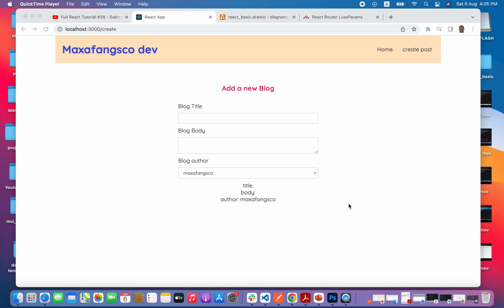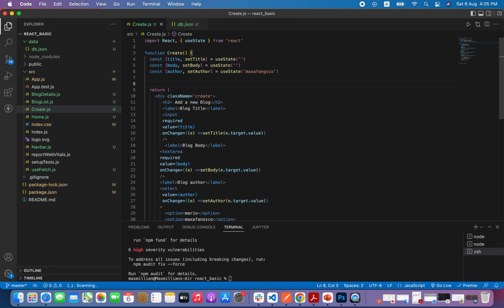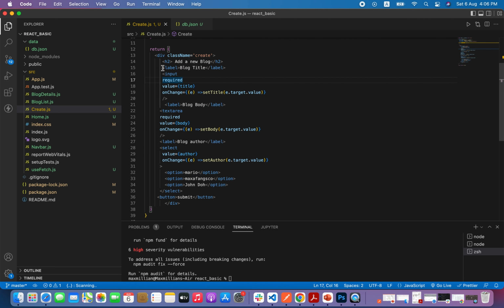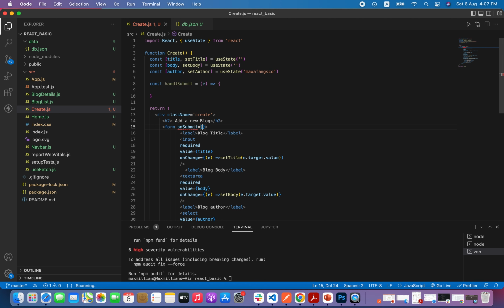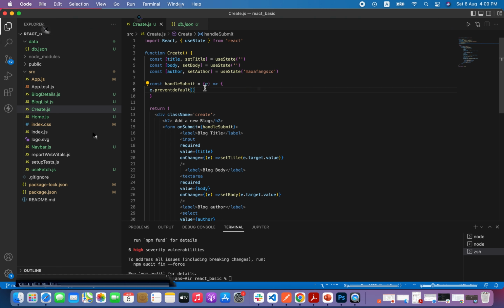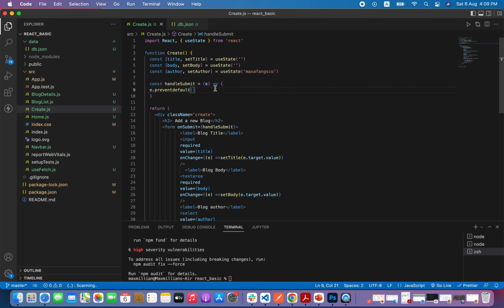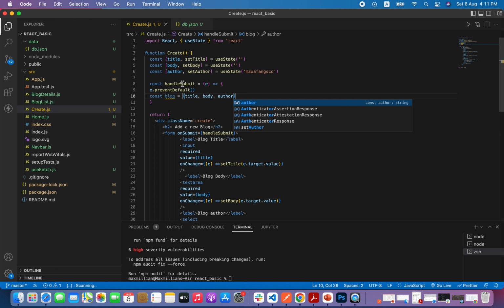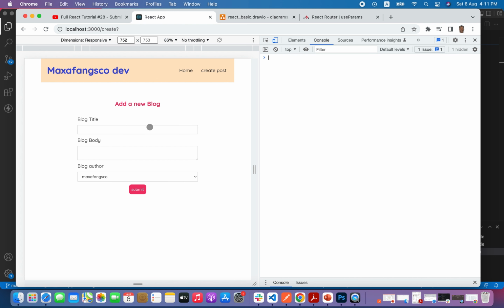Complete React Tutorial #27 Submitting a Form